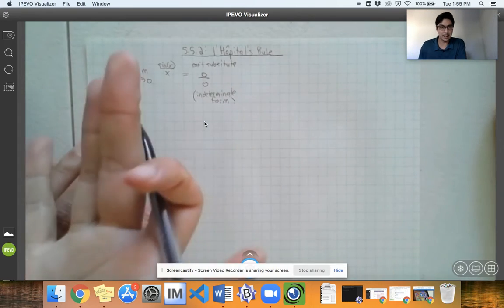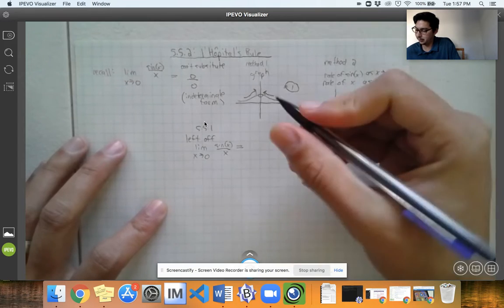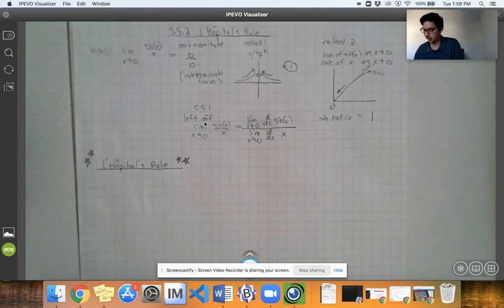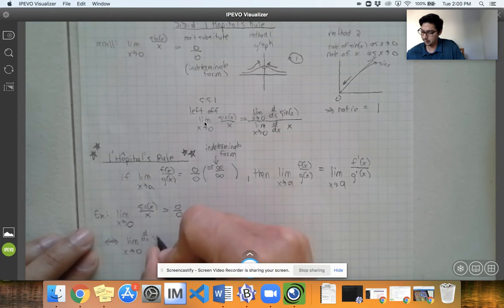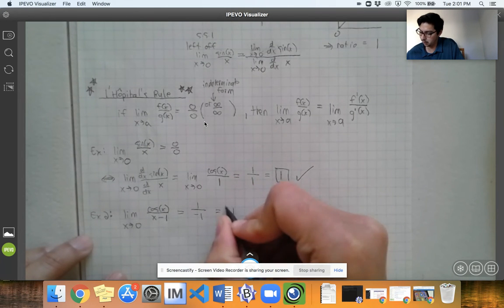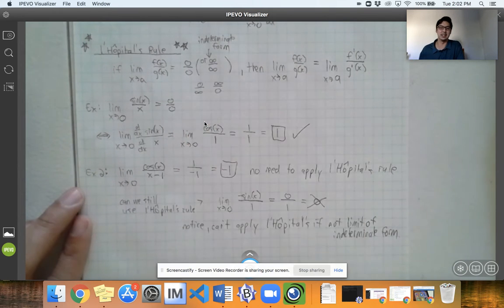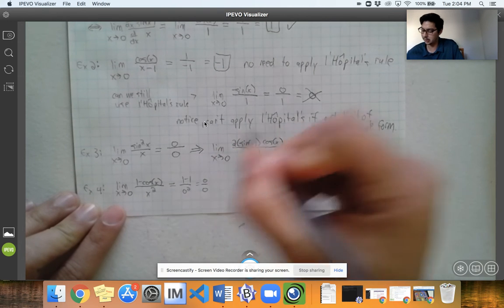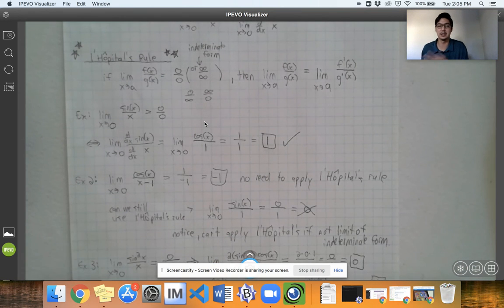5.5.2 l'Hopital's Rule